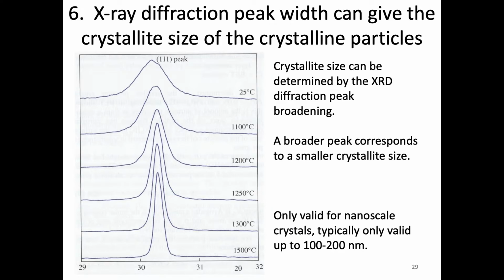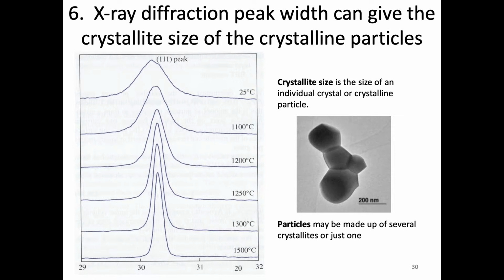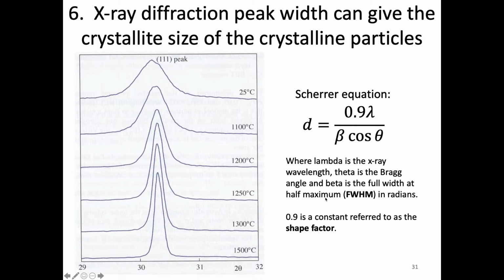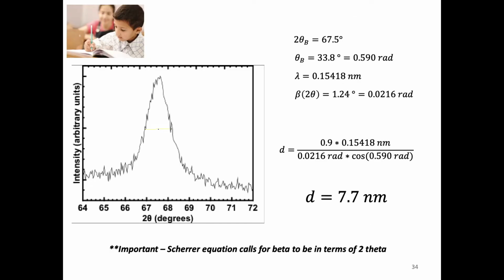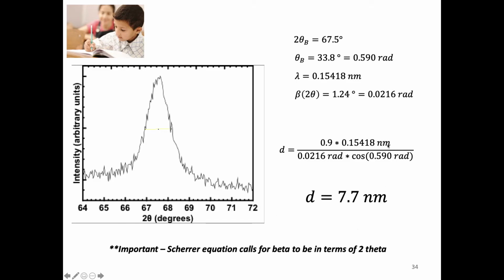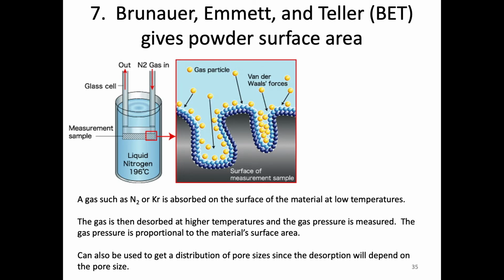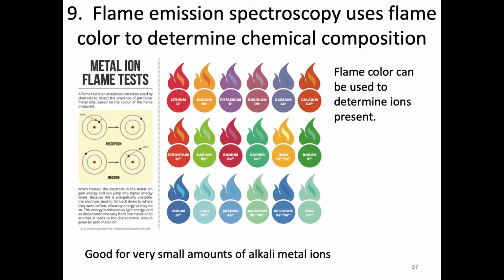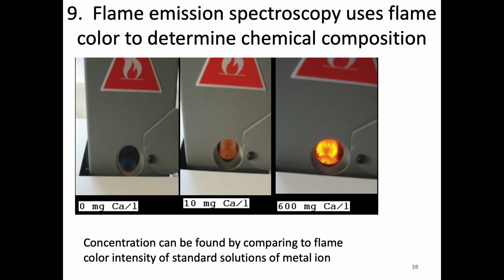MSE403G S20 Lecture 32 Module 3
This is the second video discussing various powder characterization techniques for ceramics.